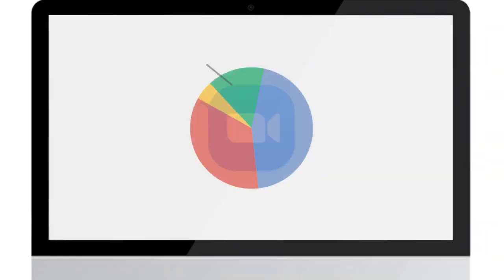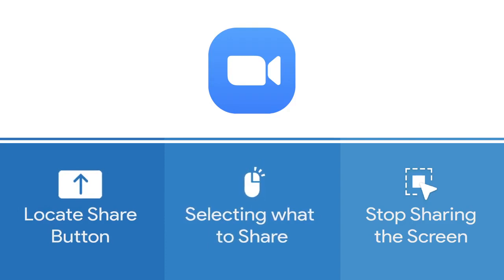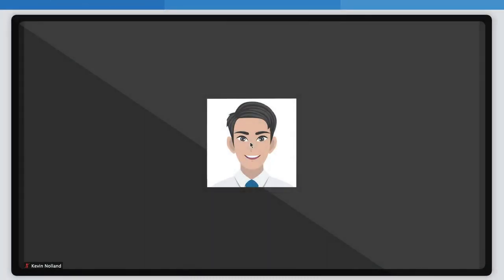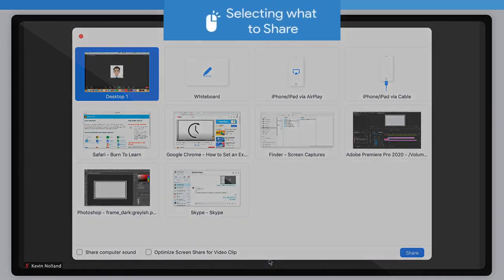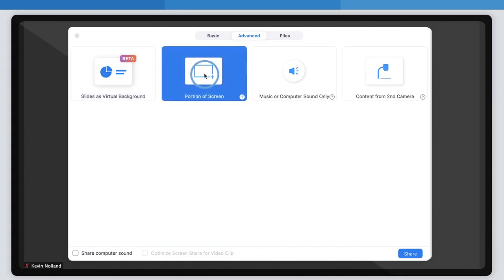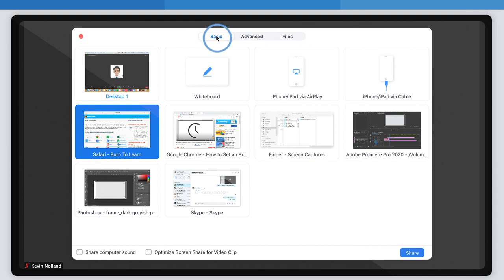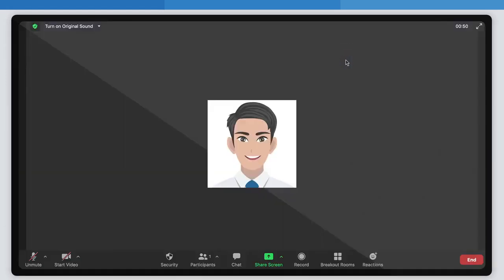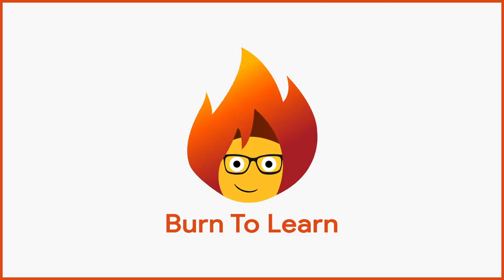How to Share Screen on Zoom in Mobile Smartphone With Audio (2022)